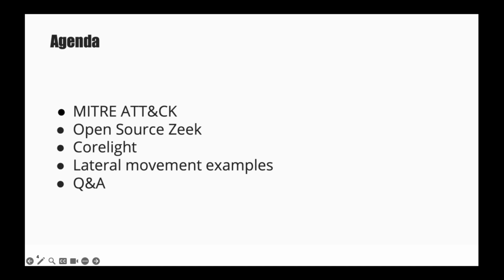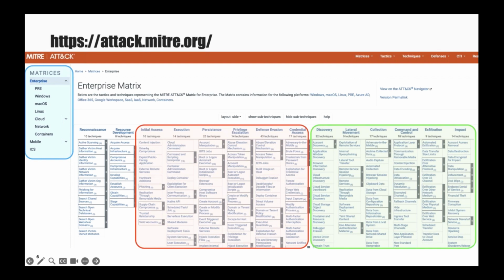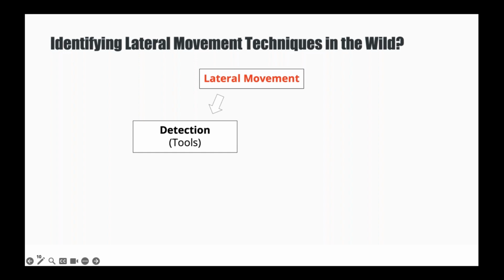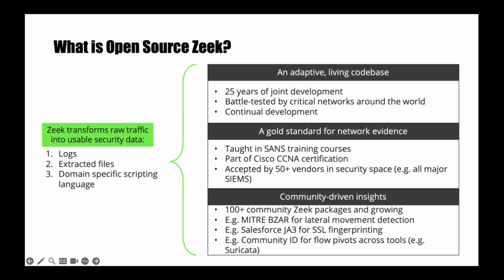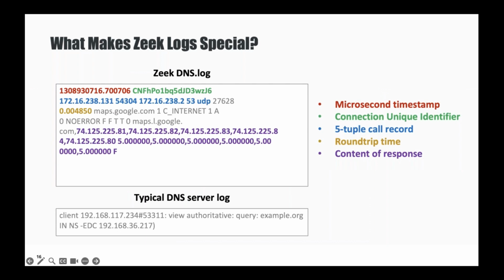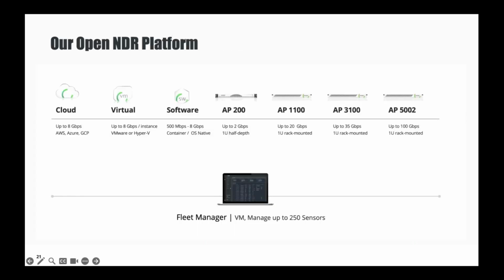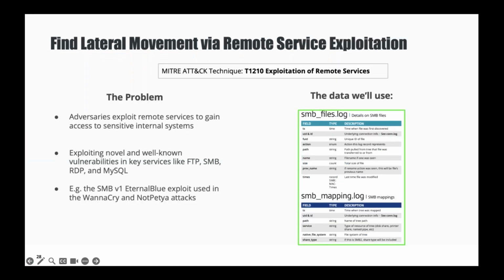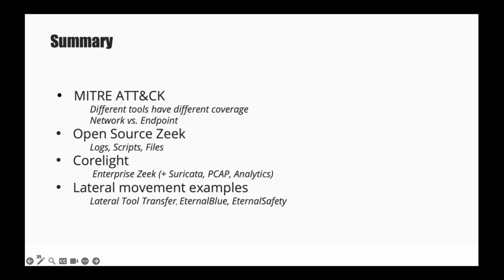How to find lateral movement with Zeek and MITRE ATT&CK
Corelight drives broad coverage across the MITRE ATT&CK TTPs using an approach focused on visibility and explainable, evidence-based analytics. The foundation of this approach is Zeek® network telemetry, data that captures activity across a broad set of network protocols and fuels advanced

In this on-demand webinar you will learn how to:

1. Find pass the hash attacks where attackers authenticate without the user's cleartext password
2. Spot attempts to gain unauthorized interactive access to workstations and servers via RDP
3. Monitor FTP for potential transferers of malicious toolkits into your environment